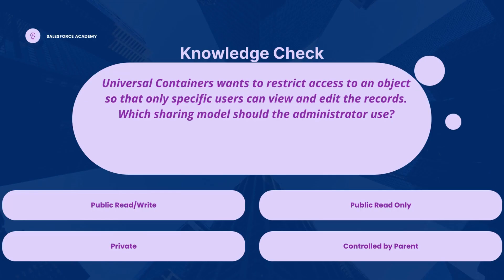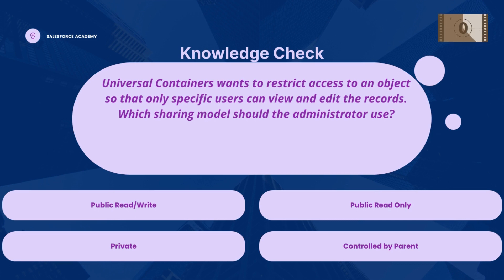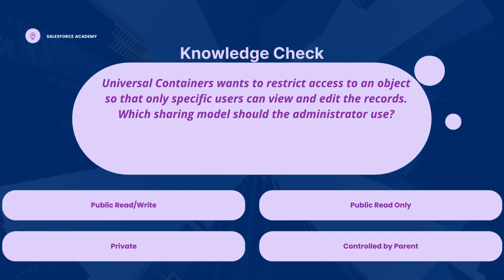Security and Access Part 1 - Salesforce Advanced Administrator Certification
Rapid Advanced Administrator Certification Exam Prep Book

Understanding how to define record and field data access based on business requirements is crucial for a Salesforce Advanced Administrator. In this subsection, we will discuss sharing models, access control through parent objects, hierarchy-based access, dashboard and report folder access, email folder access, and Territory Management.

Firstly, the sharing model determines how records are accessed in Salesforce. The default setting is private, which means that only the owner of a record and users above them in the role hierarchy can access it. However, sharing rules, manual sharing, account teams, and opportunity teams can be used to extend access to other users based on criteria.
Controlled by parent is a setting that can be applied to child records. This means that the parent record controls the access level of the child record. For example, if the parent record is private, then the child record will also be private.

Grant access by hierarchies is another option that can be used to extend access to records. It grants access to records based on a user's position in the role hierarchy. Users higher up in the hierarchy have access to records owned by users lower down in the hierarchy.
Dashboard and report folders access determines who can access and view dashboards and reports. It can be controlled by setting up folder sharing settings and sharing rules.
Email folder access controls who can access and view emails in Salesforce. It can be controlled by setting up email folder sharing settings and sharing rules.

Finally, Territory Management can be used to manage and control data access based on geographic territories. This allows organizations to segment data based on geographic locations and assign them to different sales teams.

In summary, understanding the implications of record and field data access is critical for a successful Salesforce implementation. It involves determining the appropriate sharing settings, controlling access by parent, using hierarchies to grant access, managing dashboard and report folder access, email folder access, and utilizing Territory Management to segment data based on geographic territories.

Question 1 (Multiple Choice):
Universal Containers wants to restrict access to an object so that only specific users can view and edit the records. Which sharing model should the administrator use?
a) Public Read/Write
b) Public Read Only
c) Private
d) Controlled by Parent

Please watch as we reveal the answer to this question.